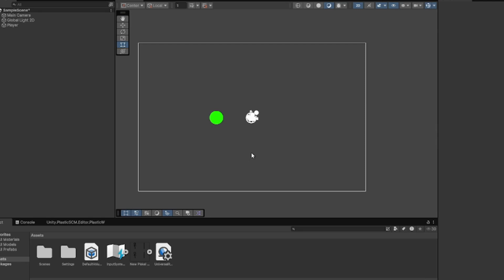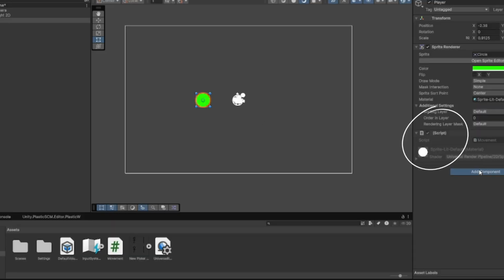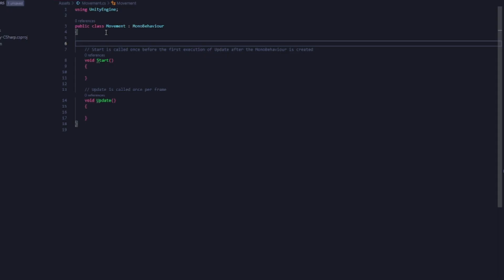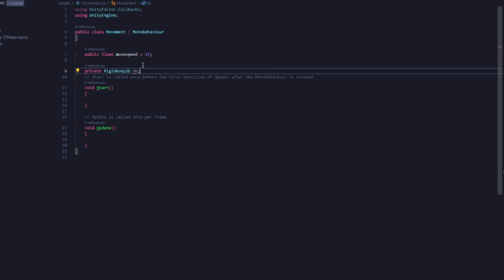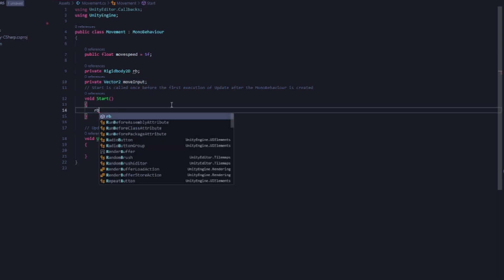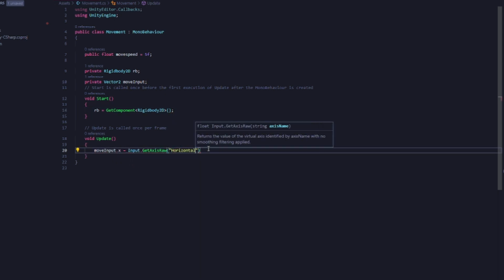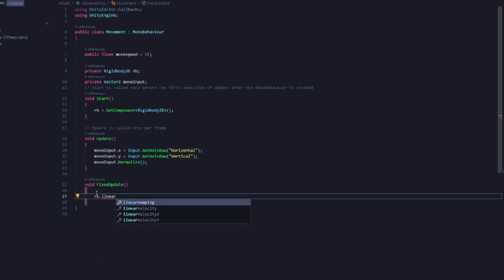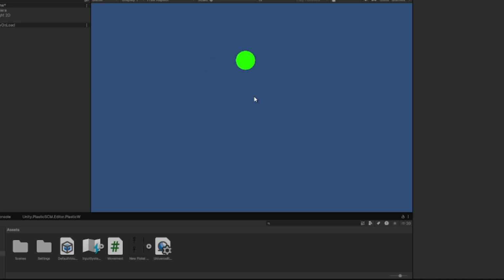Unity 2D movement tutorial | Beginner friendly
Learn how to make simple 2D player movement using Rigidbody2D.linearVelocity — perfect for beginners using the latest Unity version!

🔧 In this quick Unity tutorial, I’ll walk you through:

Getting input with Input.GetAxisRaw

Moving with linearVelocity instead of the outdated velocity

Clean, optimized code for top-down 2D movement

No unnecessary fluff — just clean code and a fast explanation.